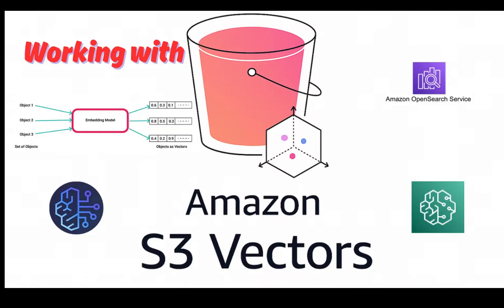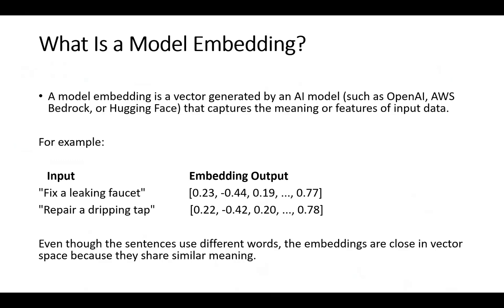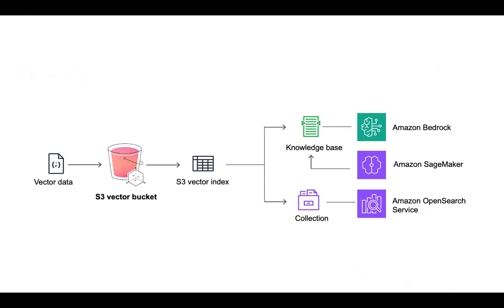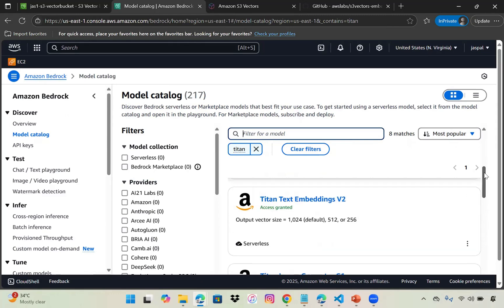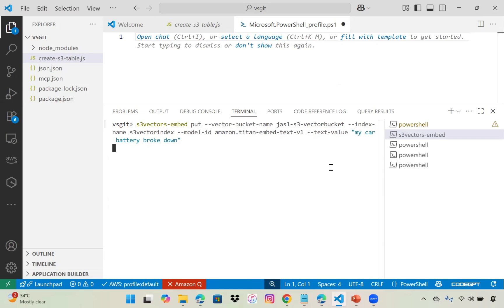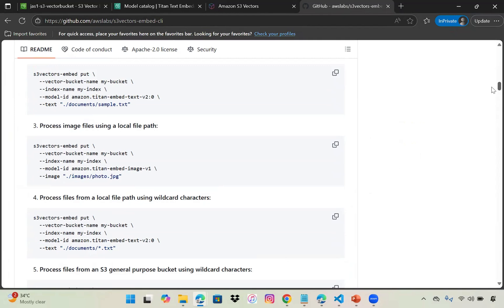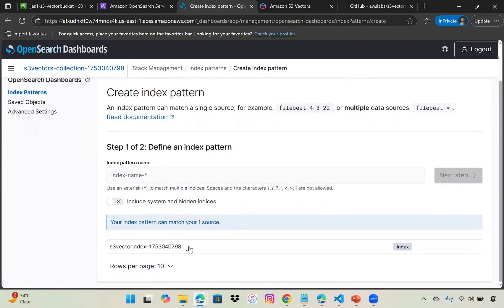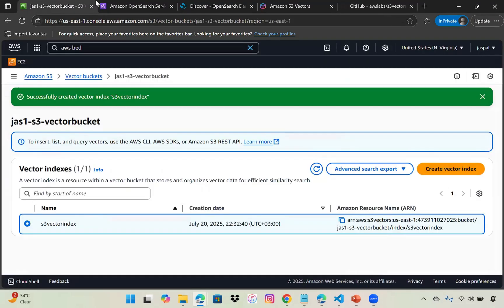AWS S3 Vectors | Cost-optimized AI-ready storage | query vectors at scale, reduce costs up to 90%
Amazon S3 Vectors, a purpose-built durable vector storage solution that can reduce the total cost of uploading, storing, and querying vectors by up to 90 percent. Amazon S3 Vectors is the first cloud object store with native support to store large vector datasets and provide subsecond query performance that makes it affordable for businesses to store AI-ready data at massive scale.

Vector search is an emerging technique used in generative AI applications to find similar data points to given data by comparing their vector representations using distance or similarity metrics. Vectors are numerical representation of unstructured data created from embedding models. You use embedding models to generate vector embeddings of your data and store them in S3 Vectors to perform semantic searches.

Getting Started With S3 Vectors

Commands
Aws Configure
pip install s3vectors-embed-cli
PUT
s3vectors-embed put --vector-bucket-name {{bucketname}} --index-name
{Indexname} --model-id amazon.titan-embed-text-v2:0 --text-value "Hello, world!"
QUERY
s3vectors-embed query --vector-bucket-name {{bucketname}} --index-name {Indexname}--model-id amazon.titan-embed-text-v2:0  --query-input "h" --k 10